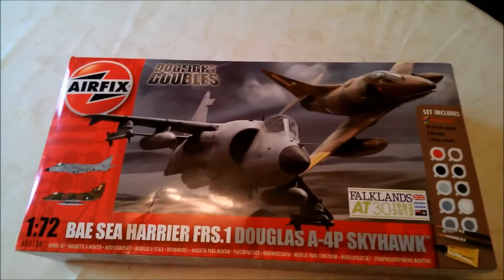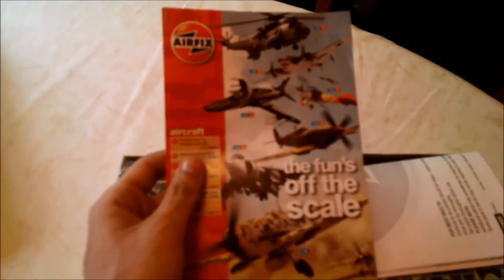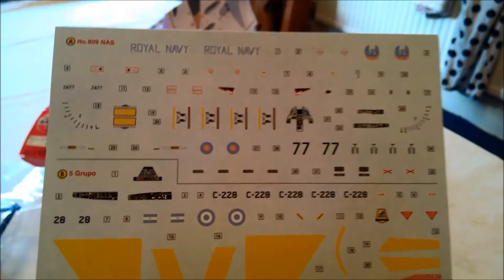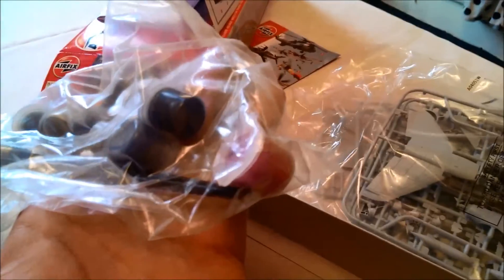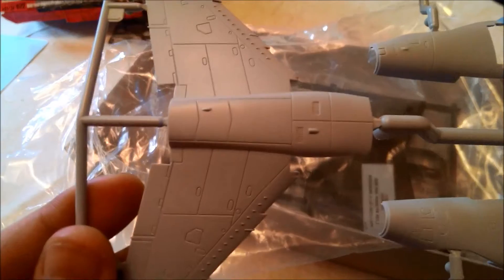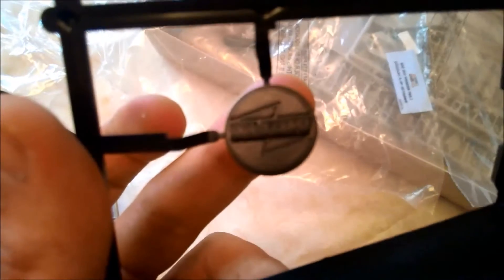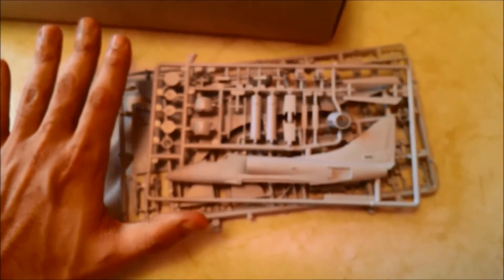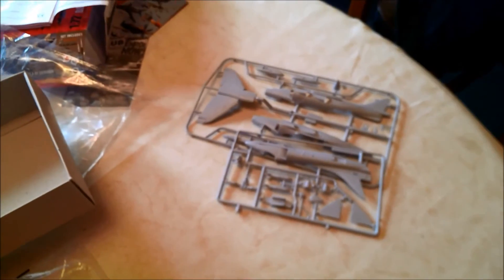Unboxing | Airfix 1/72 Dogfight Doubles - BAE Sea Harrier FRS.1 Douglas A-4P Skyhawk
This is an Unboxing of the Dogfight Doubles Sea Harrier and Douglas Skyhawk 1:72 Scale by Airfix.

I cant wait to build it!